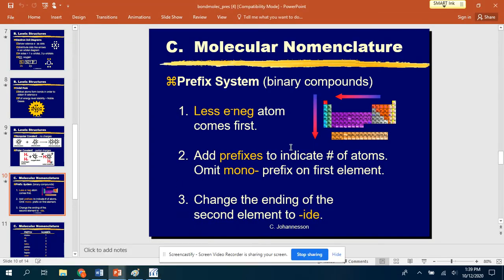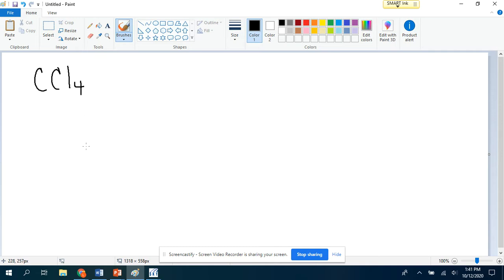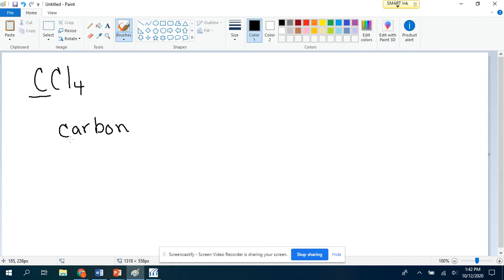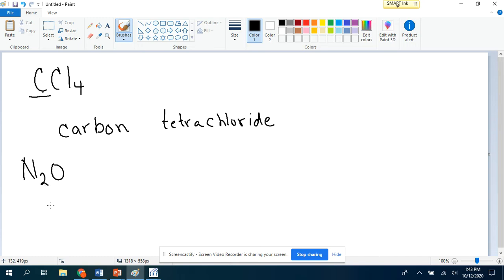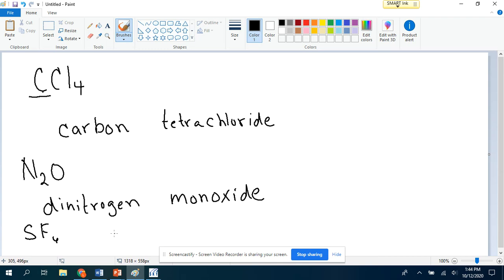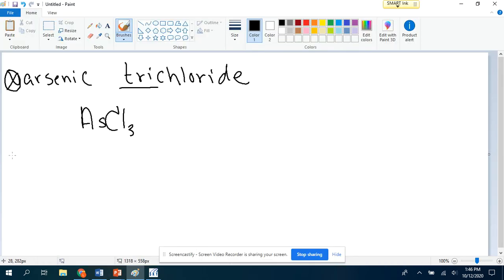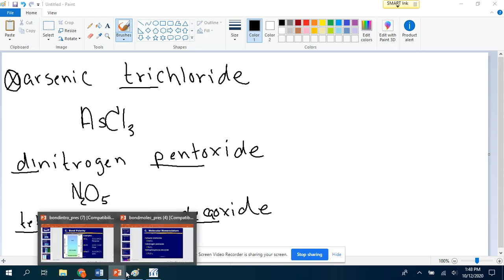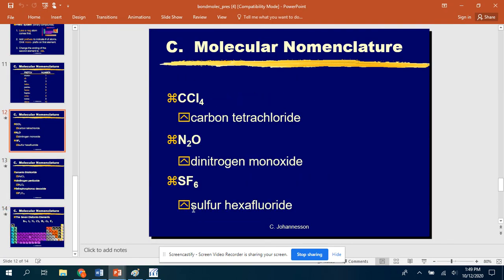Covalent Compound Naming Rules